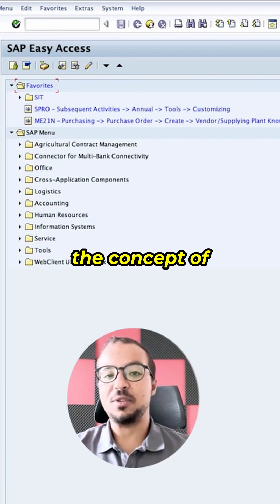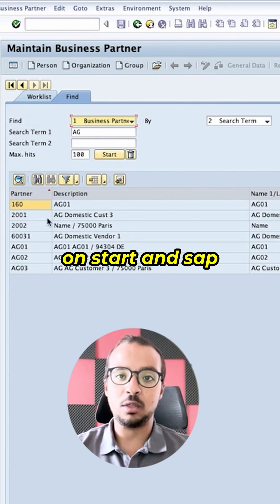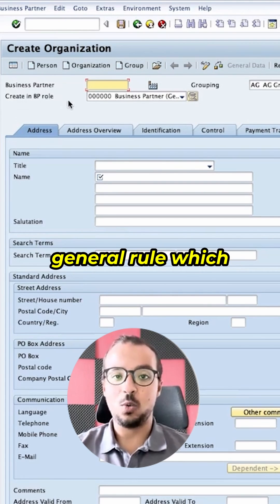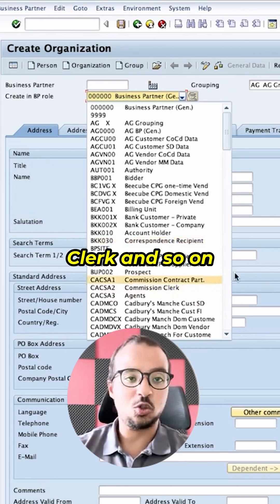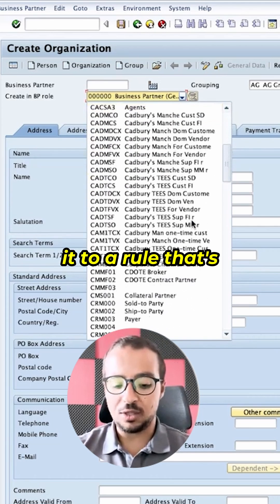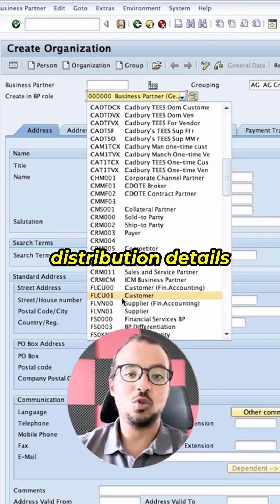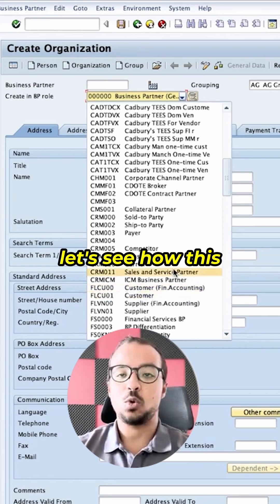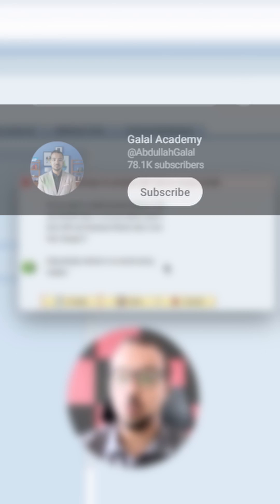(Part 1) Customer and Vendor Business Partners: SAP S4HANA Data Migration Cockpit